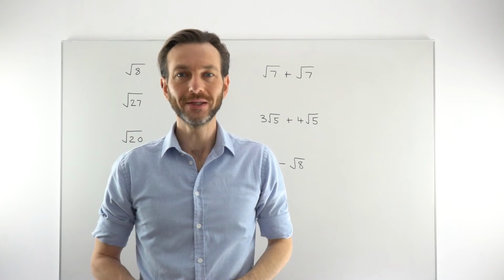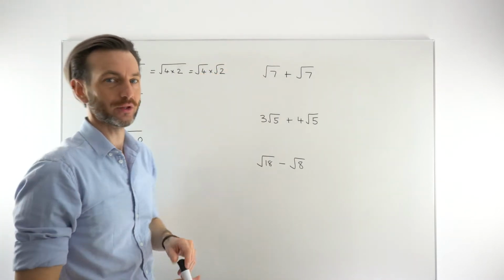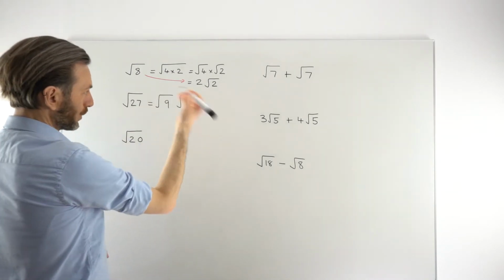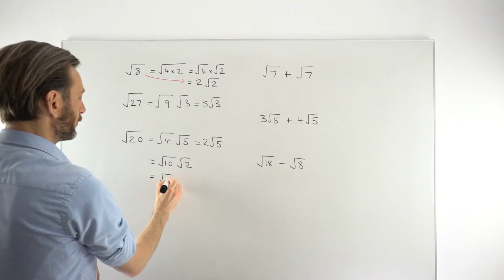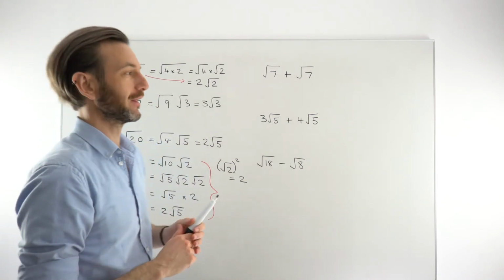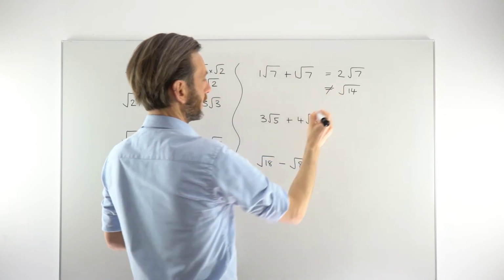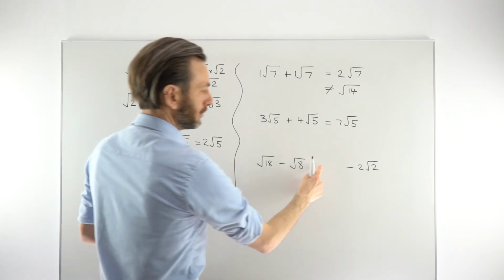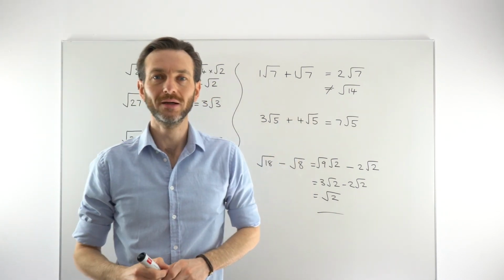Adding and Subtracting Radicals (Surds)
In this class you'll learn how to add and subtract radicals (surds) by simplifying them to make them the same type.

Gary